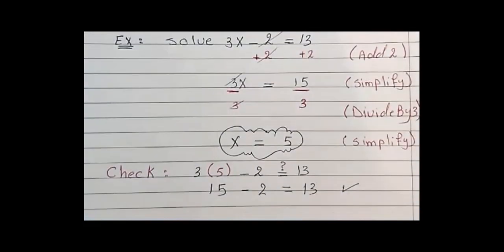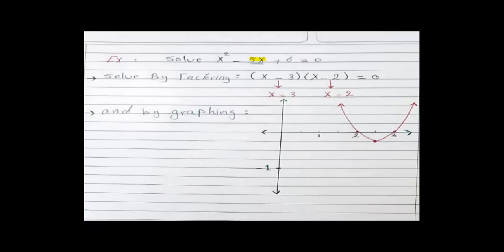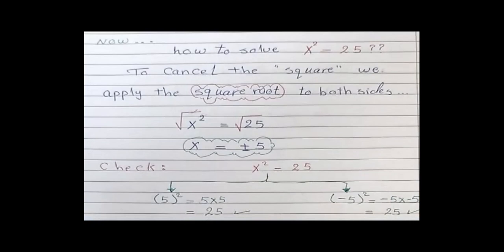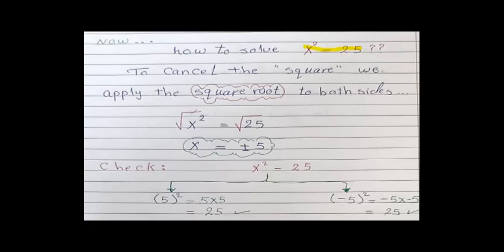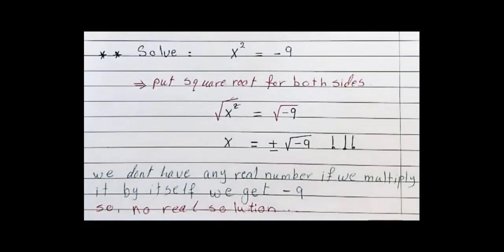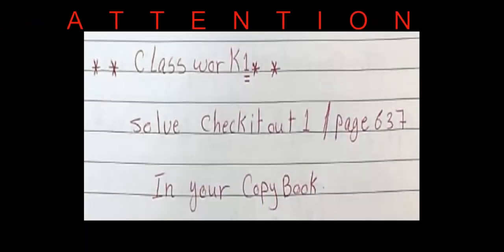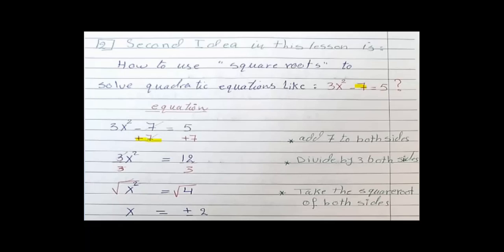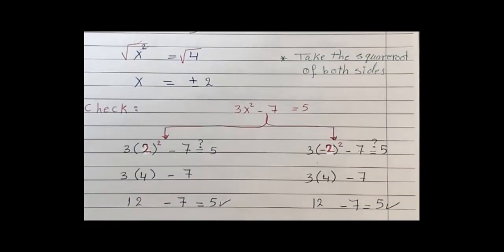Math Lesson 1 - 8 Grade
Solving quadratic equation by the square root